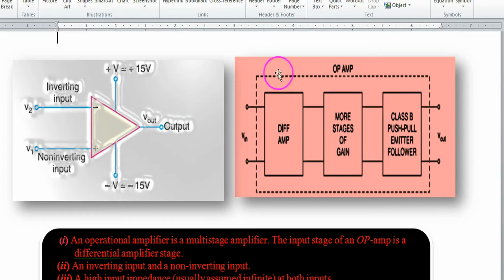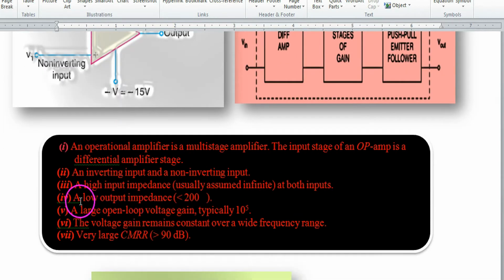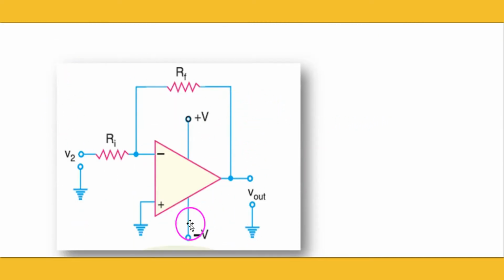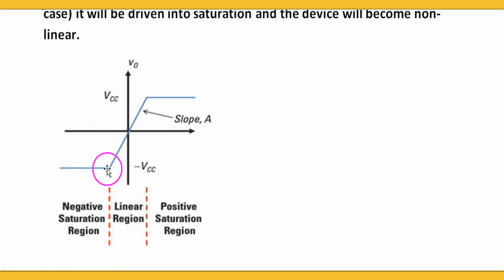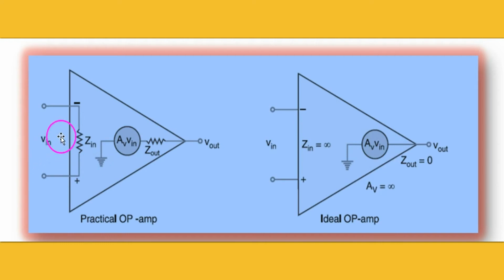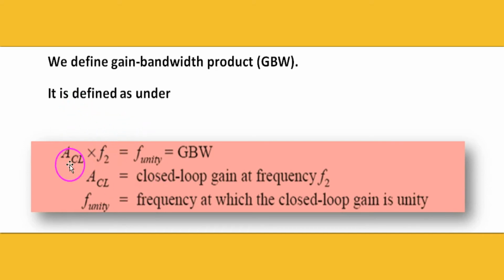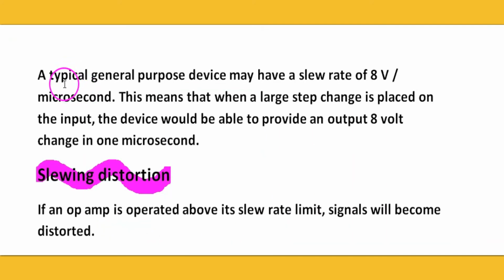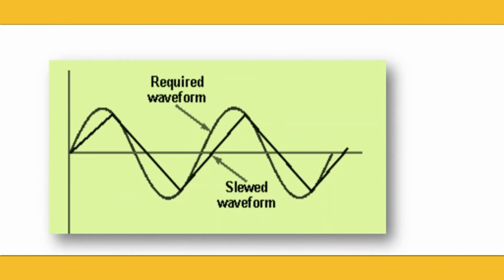op amplifier characteristics and slew rate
What is meant by an amplifiers slew rate??
What are the ideal characteristics of an operational amplifier?? You can find handwritten notes on my website in the form of assignments.